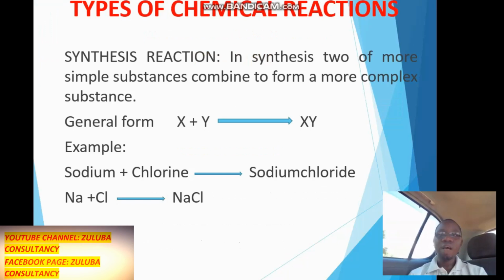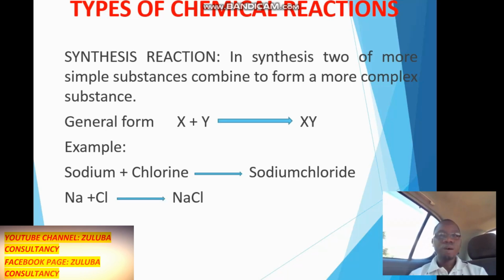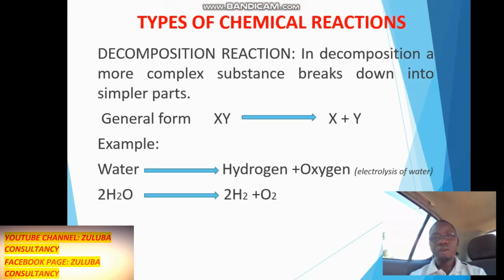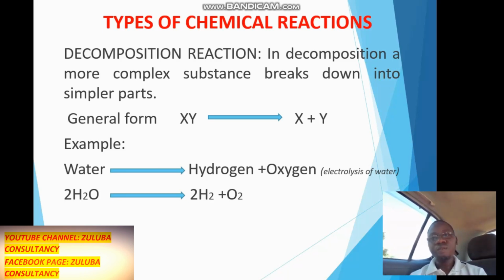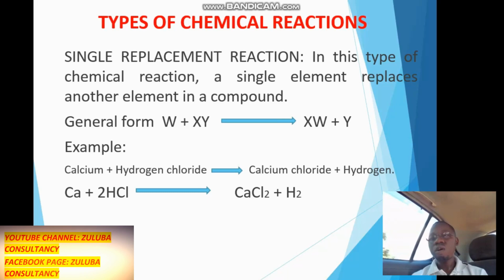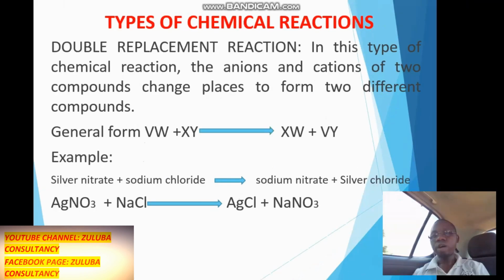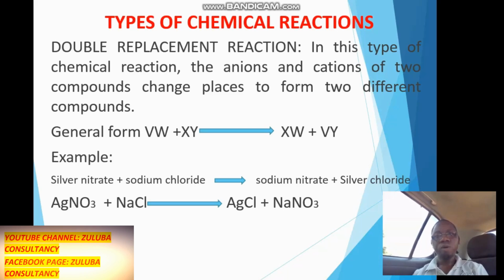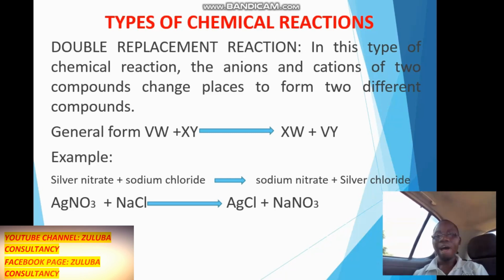TYPES OF CHEMICAL REACTIONS GENERAL